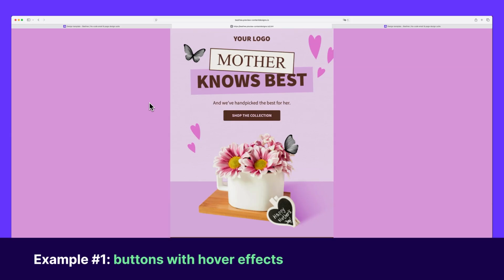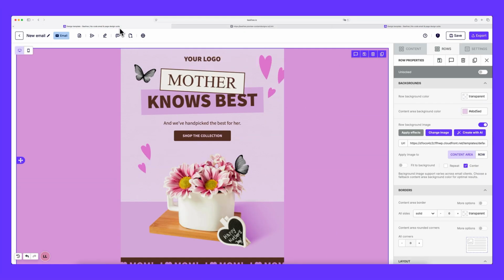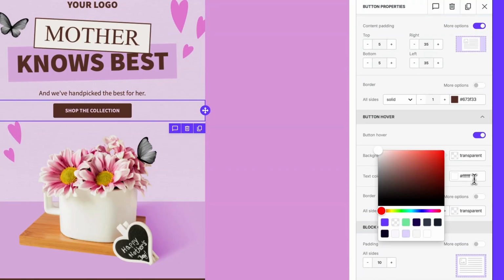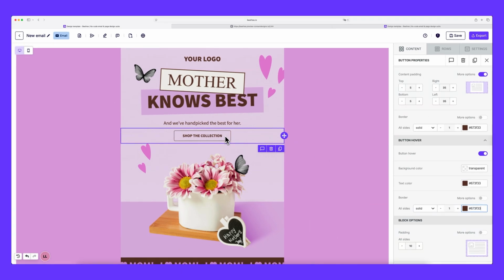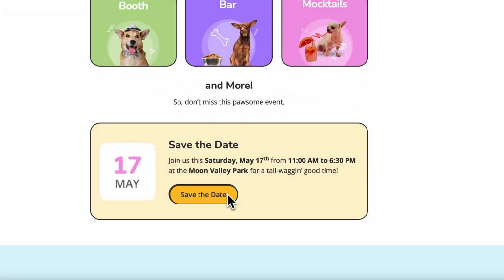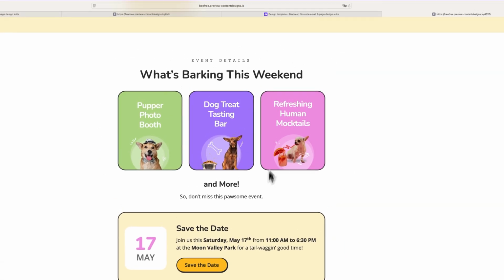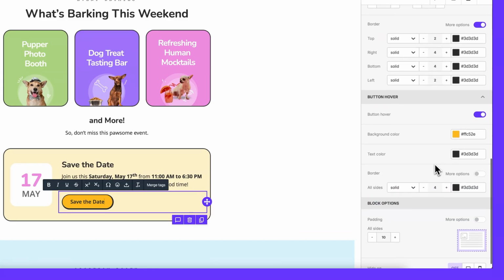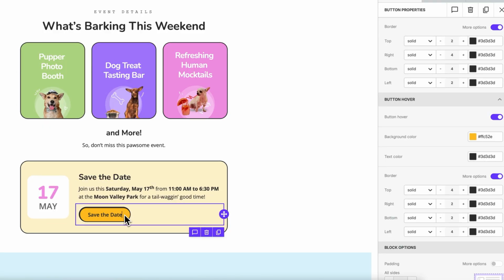Simple ways to build complex email designs | buttons with hover effects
Want to make your emails more interactive and engaging without needing a developer? This RGE Studio tutorial shows you how to easily add stunning hover effects on buttons using RGE Studio's drag-and-drop email builder, perfect for increasing click rates and making your CTAs pop!

What You’ll Learn:
• How to enable button hover effects in RGE Studio
• Step-by-step setup for transparent backgrounds, colored borders, and text color changes
• Creating 3D visual button effects with customized borders
• Quick and easy ways to enhance email interactivity without coding

📖 Chapters:
0:00 Introduction to interactive emails
0:05 Adding simple hover effects to buttons
0:35 Building a transparent hover button with brown border
1:10 Creating a 3D style hover button with dynamic borders
2:10 Final preview and tips

🎨 Downloadable Templates:
Follow along or transform our templates into something uniquely yours: